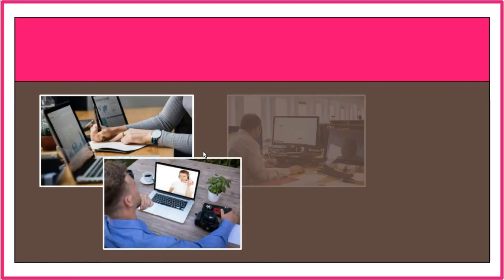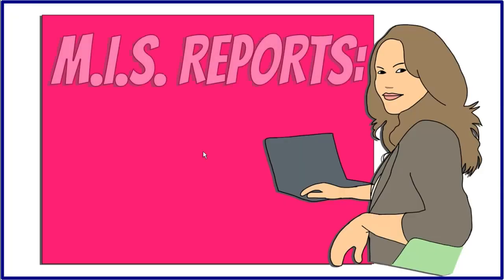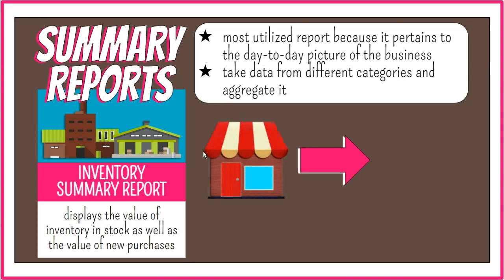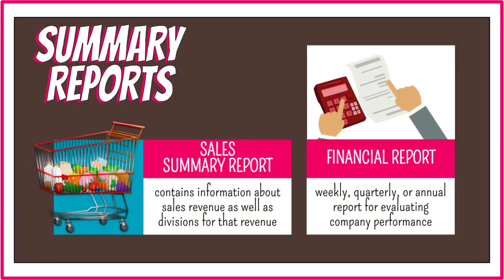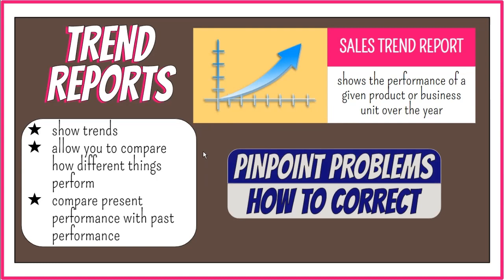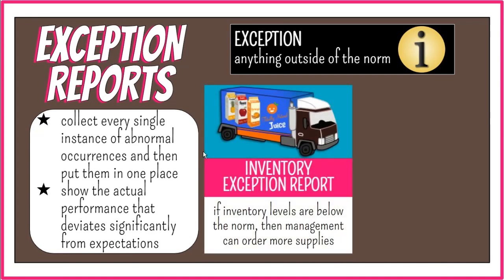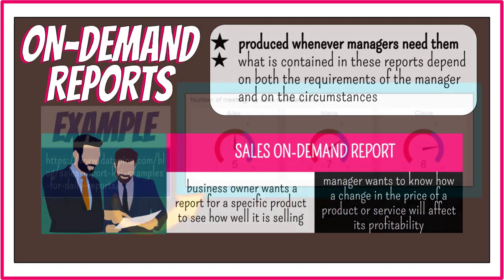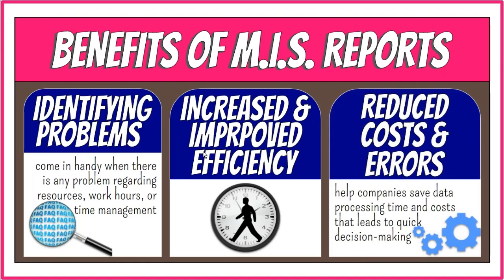Basic Kinds of Management Information System (MIS) Reports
1. Explore the uses of Management Information System (MIS) Reports;
2. Examine the kinds of information each MIS Report provides; and
3. Explain the benefits of those reports.

00:00 Introduction
00:10 What is an MIS
00:33 What is an MIS Report
00:50 Summary Reports
02:14 Trend Reports
02:57 Exception Reports
03:43 On-Demand Reports
04:08 Benefits of MIS Reports
04:59 References
05:06 Subscribe and More Videos

References:
🔗 Khatabook. (2020, February 11). Everything you need to know about MIS report. Khatabook.
🔗 LaMarco, N. (2019, March 31). What are the basic kinds of reports produced by a management information system? Small Business - Chron.com. Retrieved April 12, 2022,
🔗 MIS report- what it is, types, benefits and how to prepare MIS. Techjockey.com Blog. (2022, February 18).